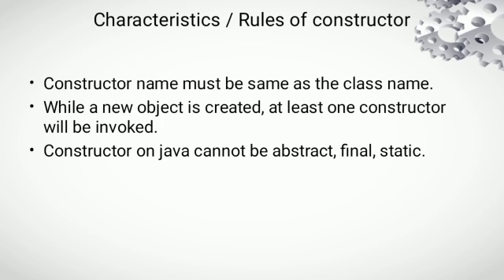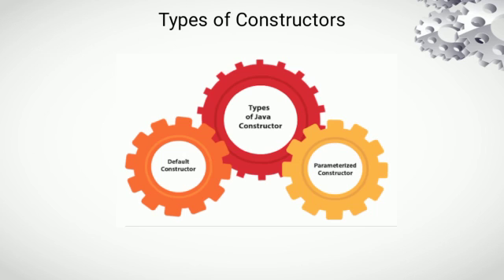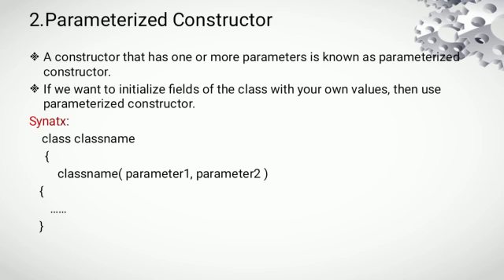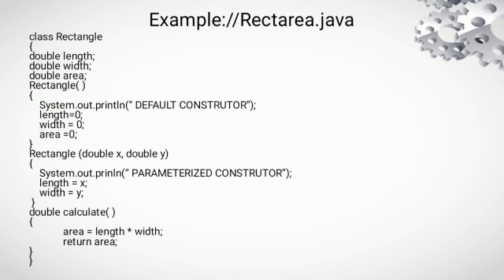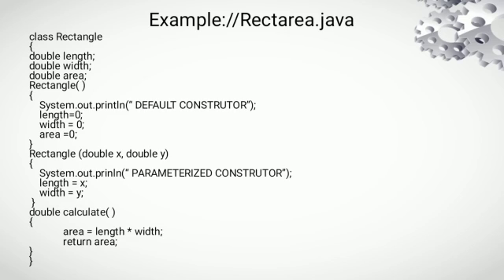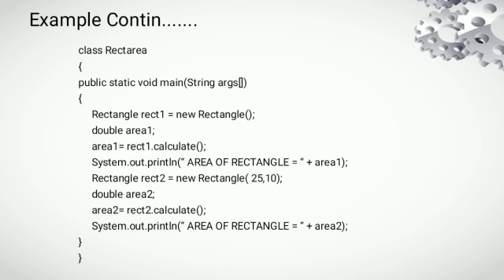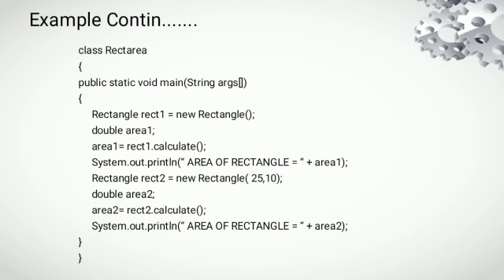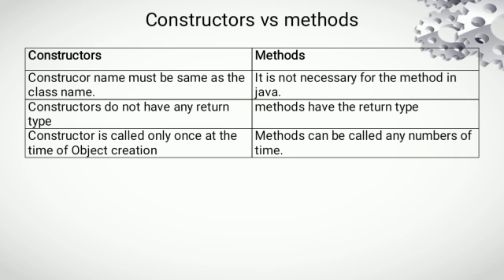CS8392-Object Oriented Programming/Constructors